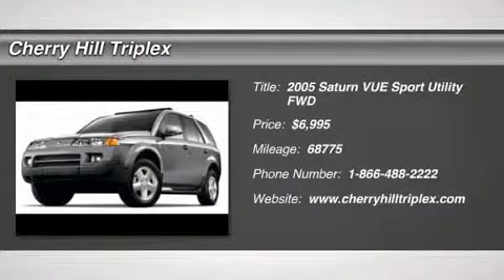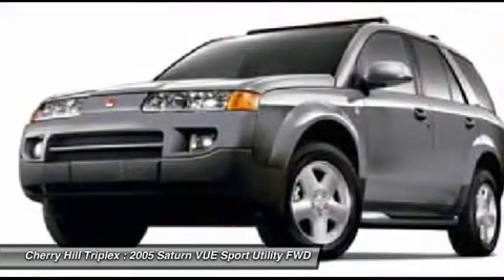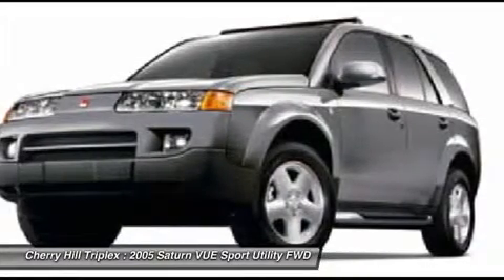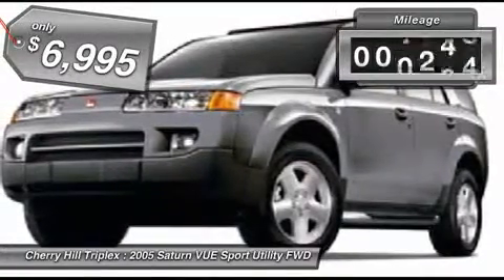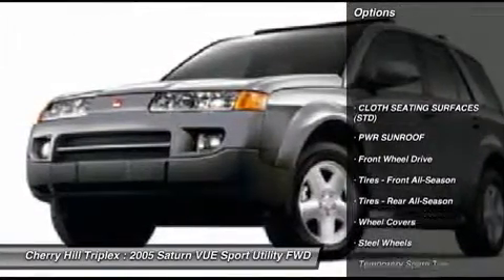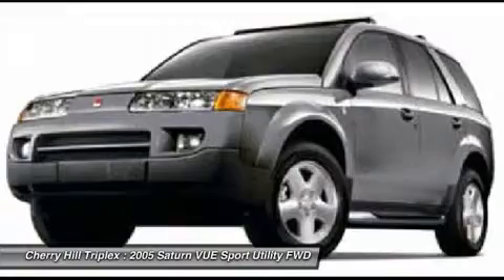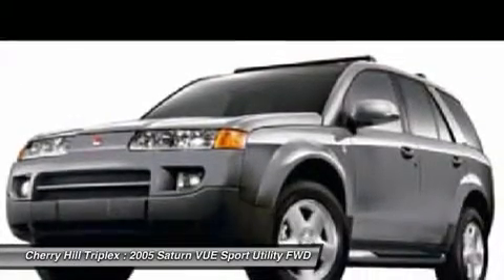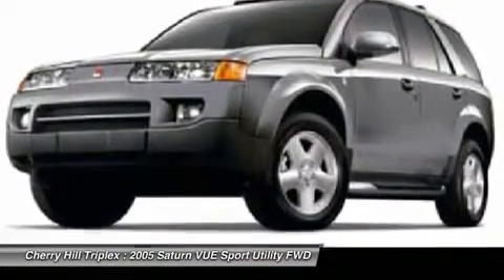2005 SATURN VUE Cherry Hill, NJ 27089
2005 SATURN VUE Cherry Hill, NJ
Stock# 27089

You'll love this 2005 Saturn VUE. This is a car you'll want to take home. With 68775 miles, it features Automatic transmission and an exterior color of Pacific Blue. Call us and be the first to open the car door today!